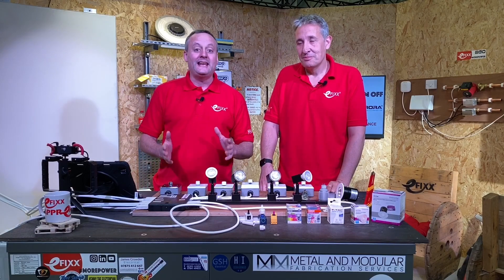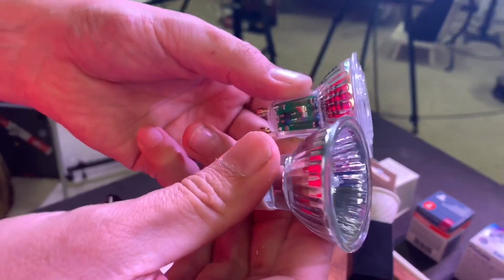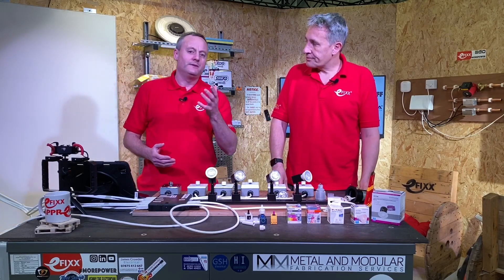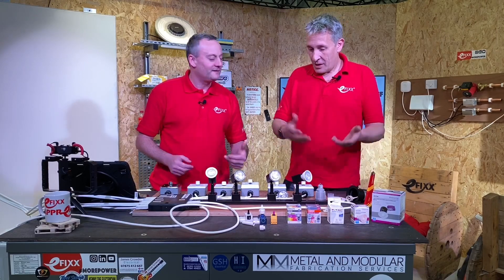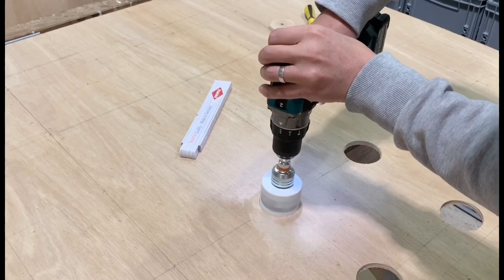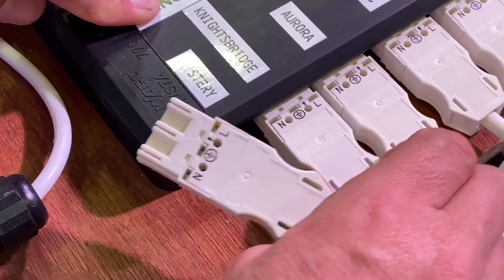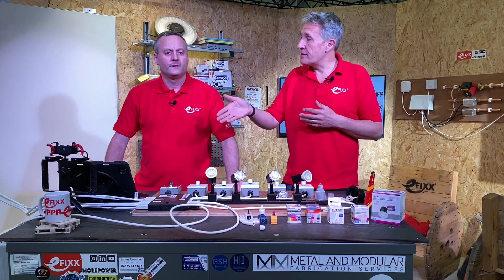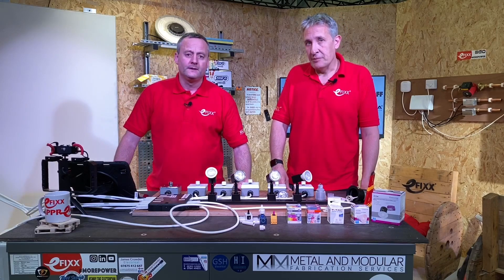Welcome to the Great British Dim Off - Take your knowledge of LED lamps to a new level!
Dimming LED lamps with a dimmer switch can still be a challenge. In this series, we help you to choose the right combination of LED lamp and dimmer switch. Along the way, we'll look at common problems and how to solve them. We will also explore some special lamps which your customers will love.

Replacing a traditional incandescent or halogen lamp for an LED equivalent used to be a real challenge. Over the last few years, lighting manufacturers have done a fantastic job recreating almost every style of lamp in an LED format.  LED lamps can now match existing size footprints and colour performance with the benefits of long lamp life and substantial energy savings.

🕐 TIMESTAMPS 🕕
00:00 Welcome to the Great British dim off
00:12 Let start with the popular GU10 lamp
00:40 LED GU10 lamps are now exactly the same size as the old halogen ones.
01:10 Let's avoid flicker and noise
01:30 Why do electricians still fit lamps in new projects?
02:20 Let's look at our lamp test rig.
03:15 We can test out any combination of lamp and dimmer switches.
04:20 ooohh a special lamp.
04:40 Please ask your dimming questions.

== AD
🧰  GU10 LED lamps - Parts listed below are warm white dimmable

** Beware manufacturers often produce different lamp families with alternative colour temperatures, beam angles, colour rendering and price-performance criteria **

** Philips Dim Tone GU10 (changes the white tone as you dim)

📝 APPRENTICE HUB
SOCIAL
✅ INSTAGRAM - See our behind the scenes action.